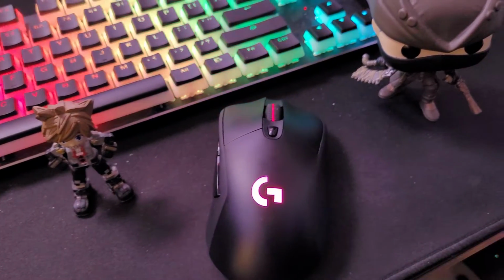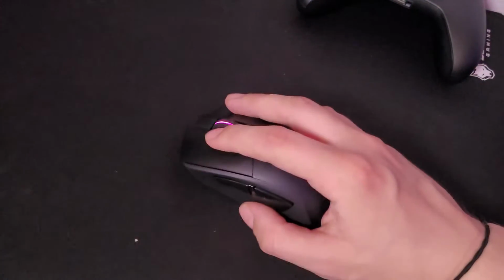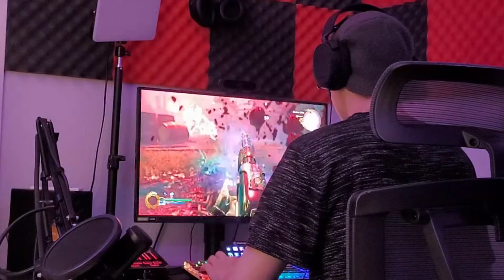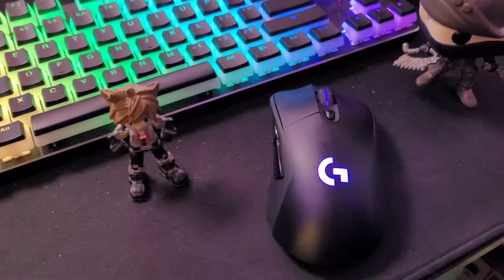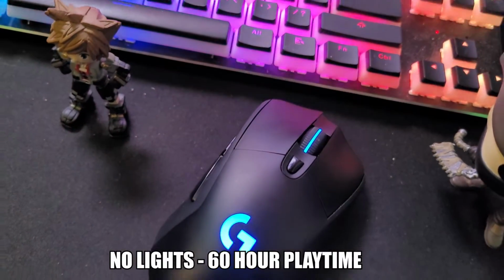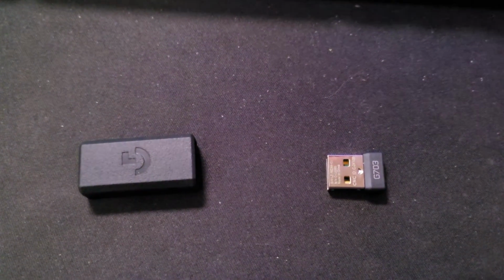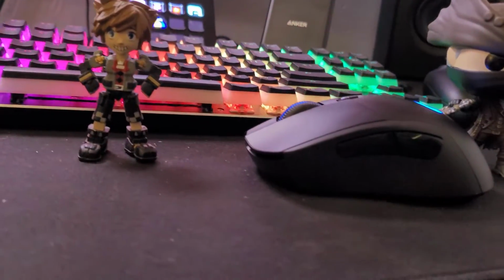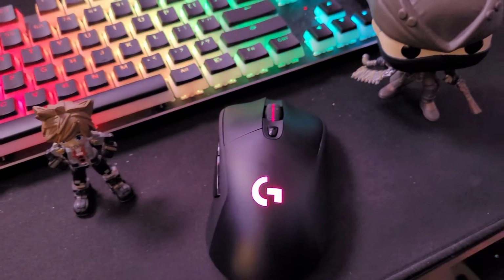SHOULD YOU BUY Logitech G703 Lightspeed WIRELESS in 2021? (VS Logitech G502 Hero Gaming Mouse)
In todays video we are reviewing the logitech G703 lightspeed wireless Gaming mouse in 2021 and to see how it compares Vs (versus) the logitech g502 hero wired gaming mouse for all sorts of tasks hardcore pc gaming or casual pc gaming or everyday tasks on the computer so lets see how they stack up and does this gaming mouse hold up in 2021